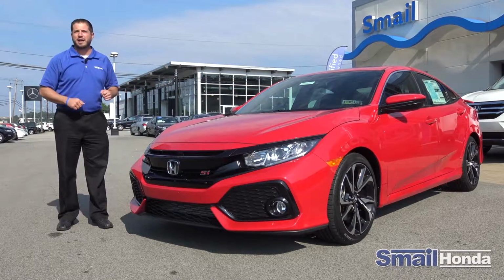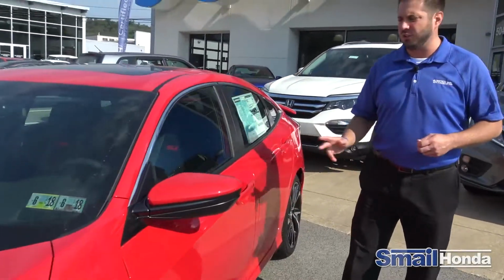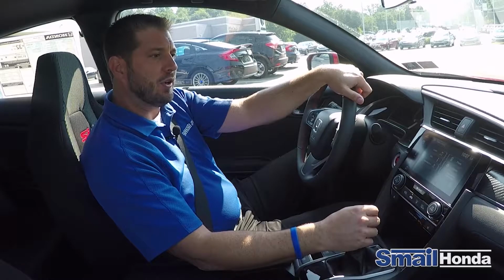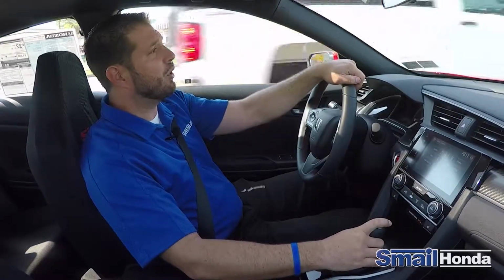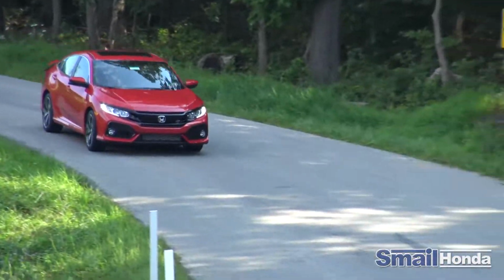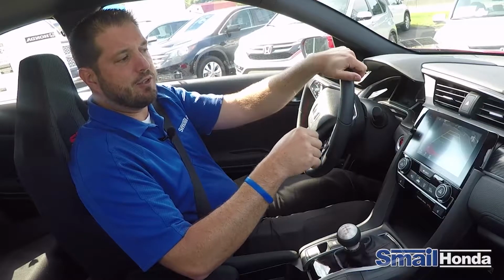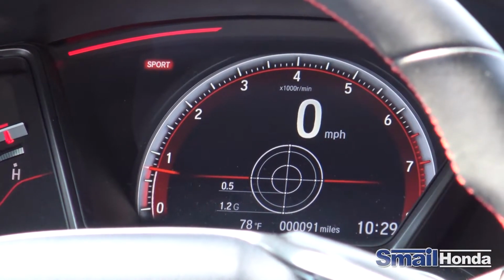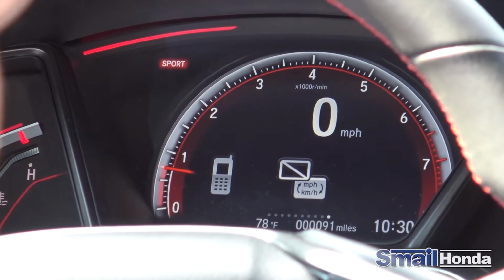2017 Honda Civic Si - Review and Test Drive - Smail Ride Along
Take a virtual test drive in this exciting 2017 Honda Civic Si from Smail Honda. Along the way, our experienced Smail salesman will demonstrate and explain many of the features.